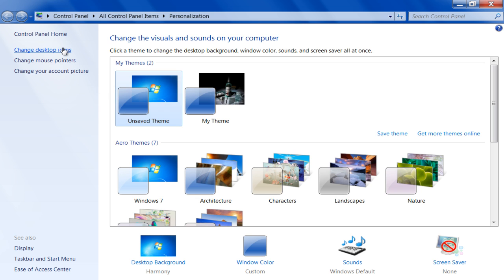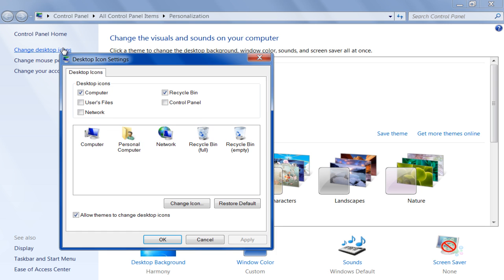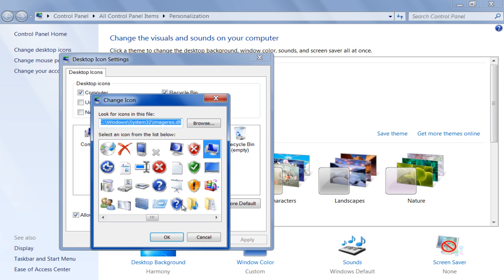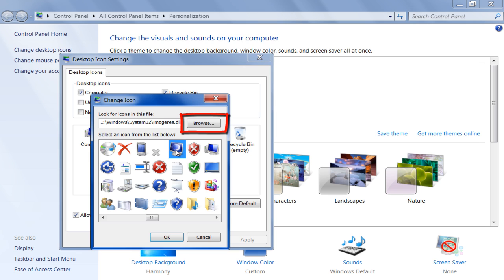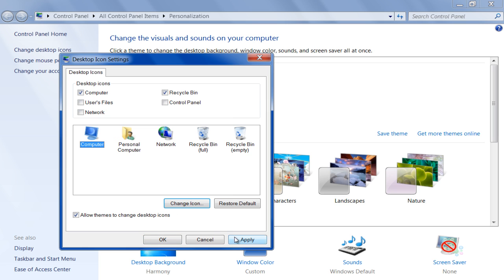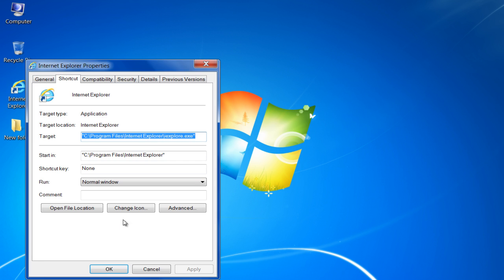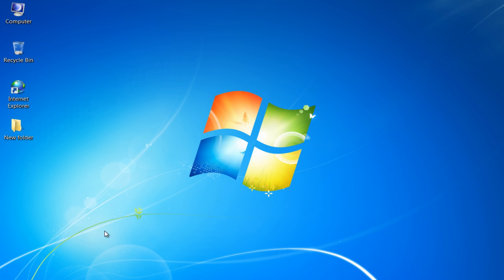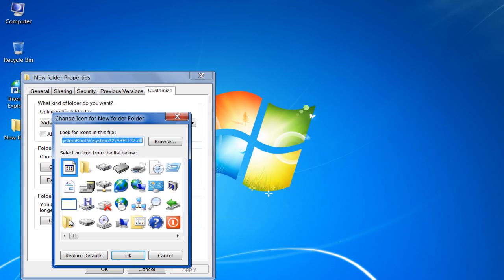How to Change an Icon in Windows 7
Follow this step by step guide to learn the basic idea of how to change the icons in Windows, using the basic built-in tools and applications.

You can easily change folder icons in Windows 7 along with other applications according to your choice and preferences. Follow this step by step guide to learn how to change an icon in Windows 7.

Step # 1 -- Go to the Personalize Option

In the first step of learning how to change an icon in Windows 7, right click on the blank desktop and open the "Personalize" option from the menu by clicking on it. This will open up the settings panel where you can change various display option of Windows and its interface.

Step # 2 -- Go to the Change Desktop Icons Option

Once you have clicked on the "Personalize" option from the menu, a new window will open. In this window, you will find many options and tools through which you can alter Windows display settings and other visual options. Now click on the "Change Desktop Icons" option which is available at the top left corner of this window. This will further open 'Advanced' options to change various icons in Windows.

Step # 3 -- Select the Icon you want to Change

Once you have clicked on the "Change Desktop Icons" option, a new option panel will open in front of your screen. This is the "Desktop Icon Settings" panel which allows you to select the icon which you want to change. Here in this tutorial, we have selected the "My Computer" icon from the menu. Once you have selected the icon, click on the "Change Icon" button which is located at the bottom of this 'Desktop Icon Settings' panel.

Step # 4 -- Choose your Desired Icon

In the next step, a new Settings panel will open in front of your screen. This is the "Change Icon" settings panel. Here you will find a menu which shows you a bunch of Windows Icons to choose from. Select your desired icon from this menu and click on the "OK" button to set this as the "My Computer" icon.

Step # 5 -- Open the Shortcut Properties

In order to change the icon of a shortcut in Windows 7, right click on the shortcut and click on the "Properties" option from the menu. This will open the shortcut properties panel from which you can change various display settings of the selected shortcut including its icon.

Step # 6 -- Click on the "Change Icon" button

Once you have clicked on the "Properties" option, a new Settings panel will open in front of your screen. This is the "Properties" panel of the shortcut which allows you to change various attributes and settings of the selected shortcut. In the "Properties" panel, go to the "Shortcut" tab and click on the "Change Icon" button which is located at the bottom of the panel.

Step # 7 -- Choose your Desired Icon

In the next step, you will be redirected to the same window which we showed in previous steps where a list of Windows icons are available. Here choose your desired icon from the menu and click on the "OK" button to apply as the default icon of the selected shortcut.

Step # 8 -- Open up the Properties of the Folder

If you wish you change the icon and appearance of a folder then there is also an option available in Windows 7 for this. First of all, right click on the folder of which you want to change the icon then click on the "Properties" option from the menu.

Step # 9 -- Click on the "Change Icon" button

Once you have clicked on the "Properties" option, a new Settings panel will open in front of your screen. This is the "Folder Properties" Settings panel. In this panel, go to the "Customize" tab and click on the "Change Icon" button.

Step # 10 -- Choose your desired Icon

In the next step, you will be redirected to a New Settings panel where you will find various Windows icon. Now choose your desired icon from the menu and click on the "OK" button to apply it over the selected folder. This will easily change folder icons in Windows 7.